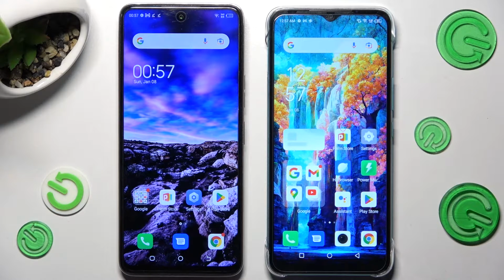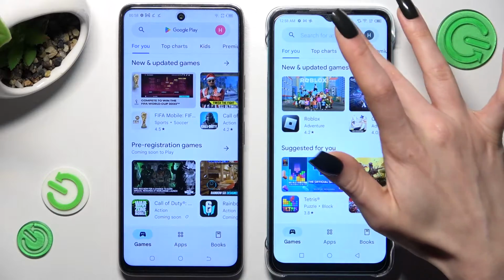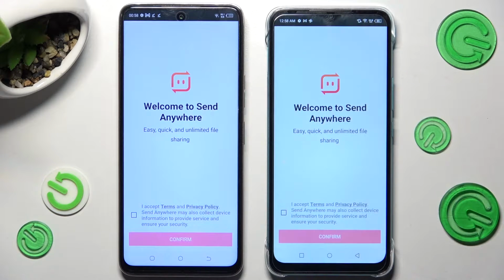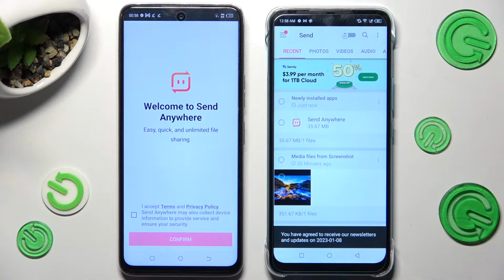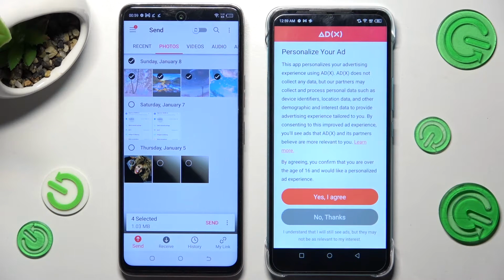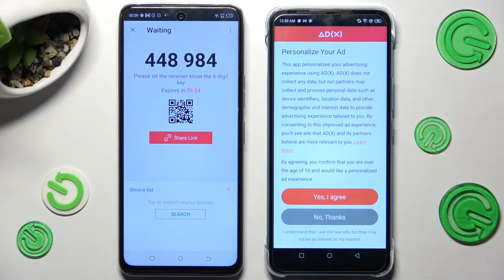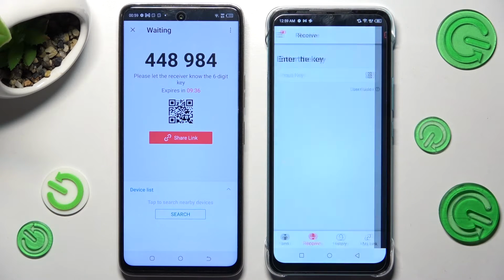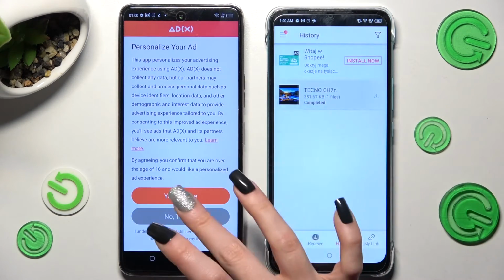How to Transfer Files From TECNO Camon 18 to Android Device - Send Anywhere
Learn more about TECNO Camon 18P:
Hi! Today we would like to show you how to transfer files from TECNO Camon 18P to an Android device. We will show you how to install Send Anywhere app on both devices and then find out how to easily transfer files photos, movies, messages, calls, apps and more. Visit our YouTube channel if you want to know more about TECNO Camon 18P.

How to transfer files from TECNO Camon 18 to Android device? How to move files from TECNO Camon 18 to an Android device? How to transfer files between TECNO Camon 18 to and Android phone?